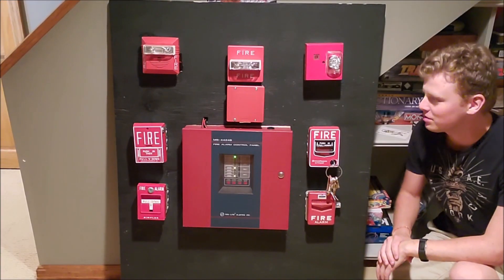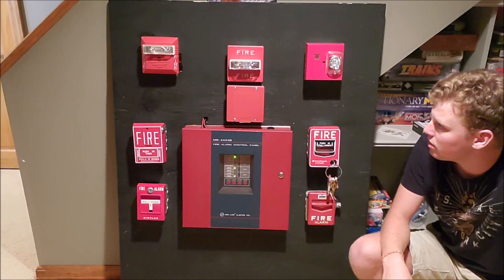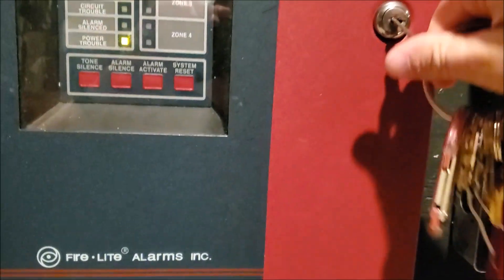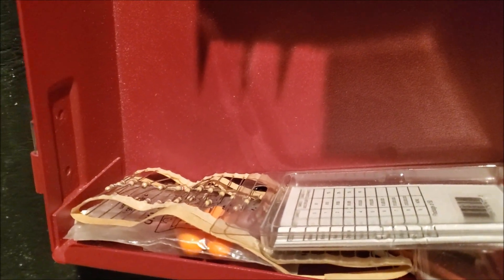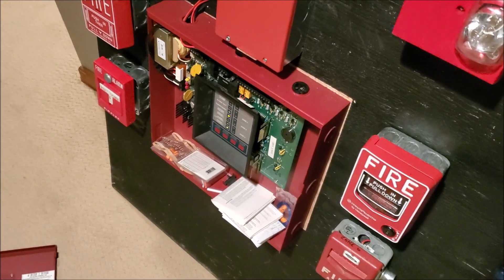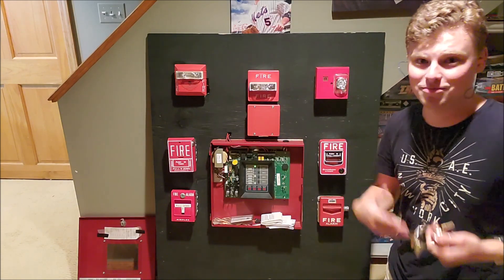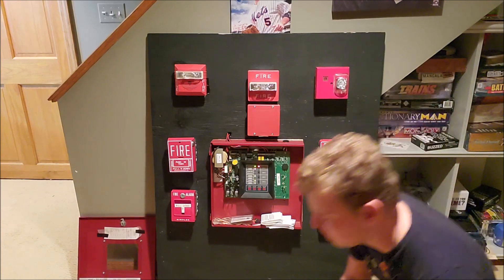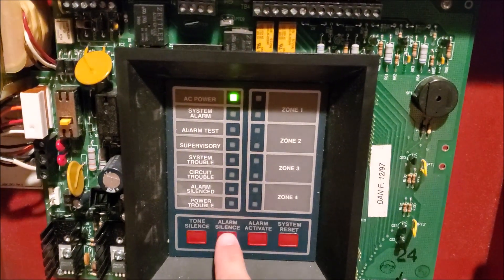Fire Alarm Demo Panel featuring the Firelite MS4424B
In this video I go over another one of my hobbies; electronics/fire alarms.  This is a pretty simple fire alarm system that is easily portable and interchangeable.  Enjoy the video!